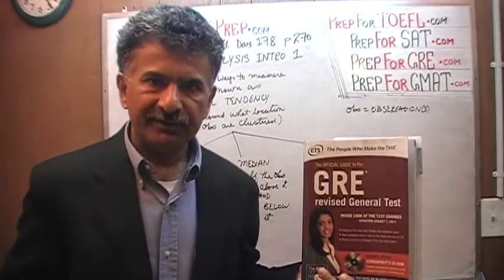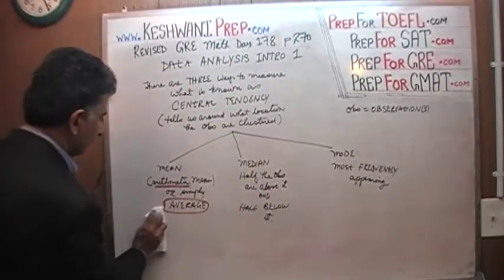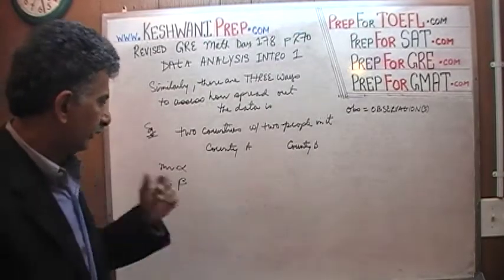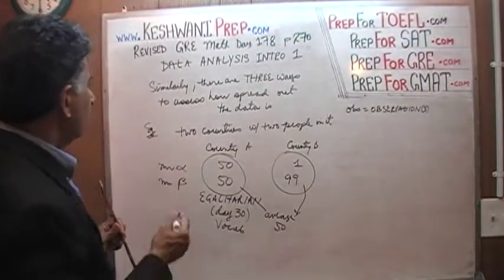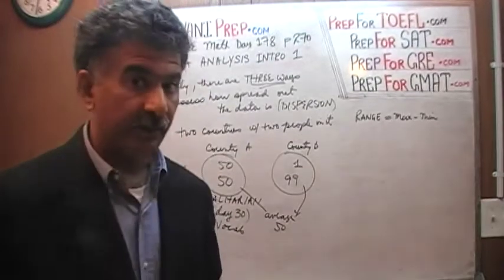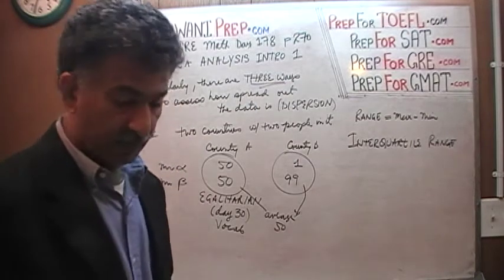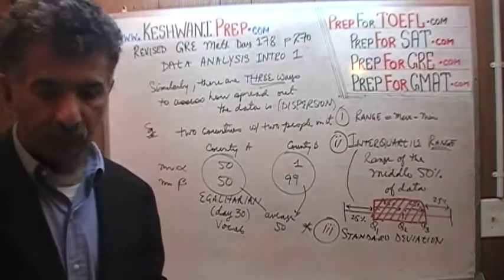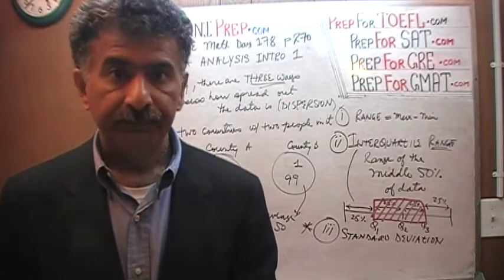Revised GRE Math Day 178 p273 - Data Analysis Intro 1 - Dispersion - GRE, GMAT, SAT Prep Tutor